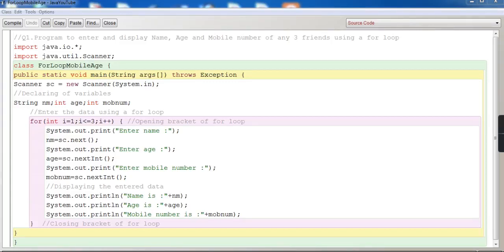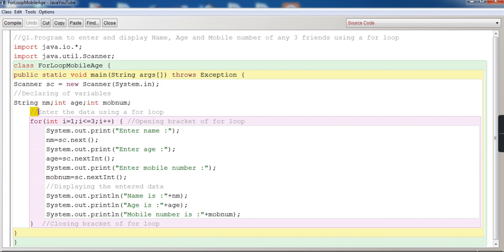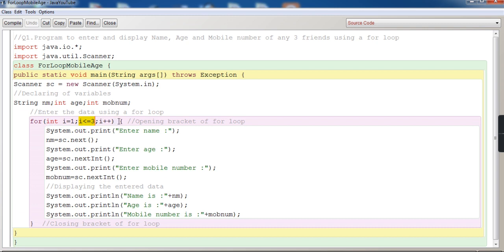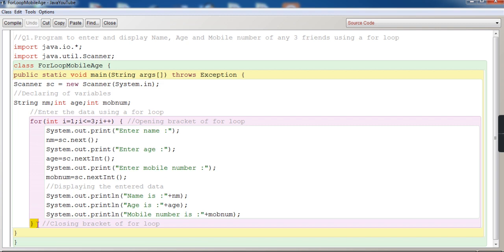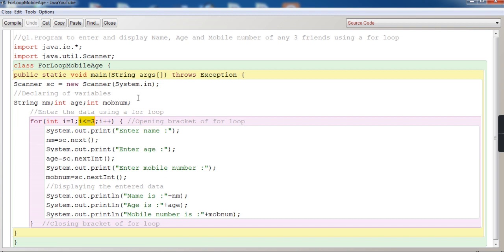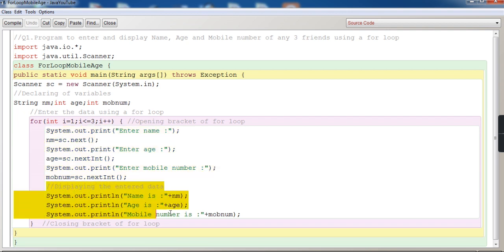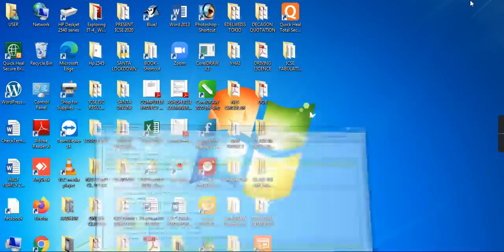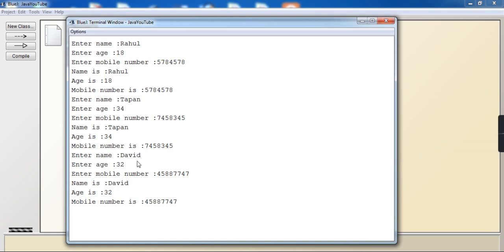FOR LOOP MOBILEAGE|| JAVA CLASS by ASHISH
TO ENTER AND DISPLAY NAME AGE AND MOBILE NUMBER.